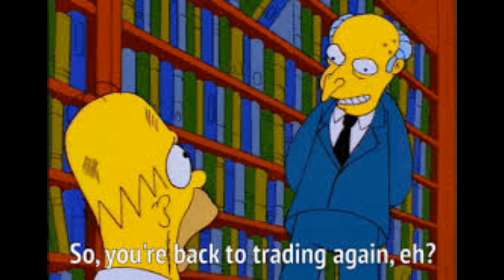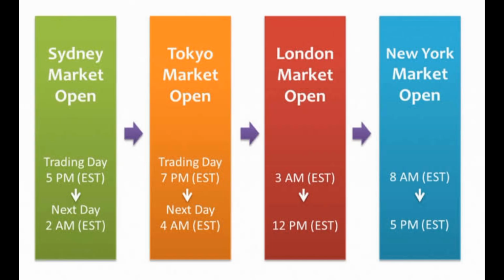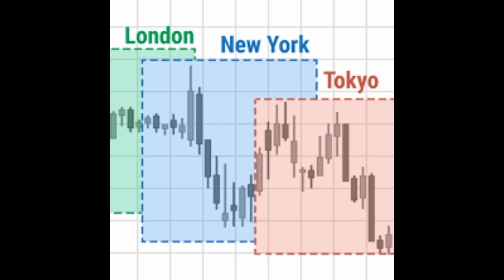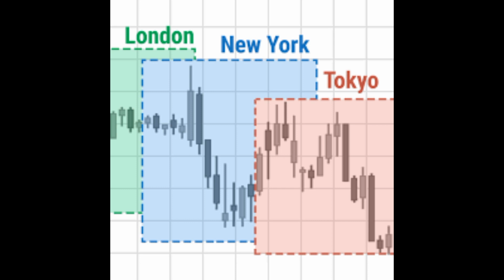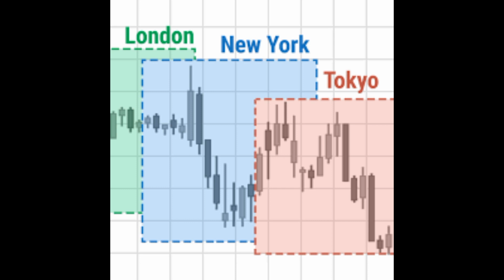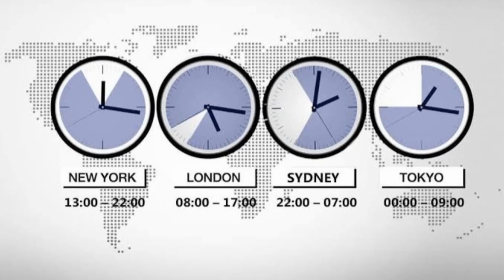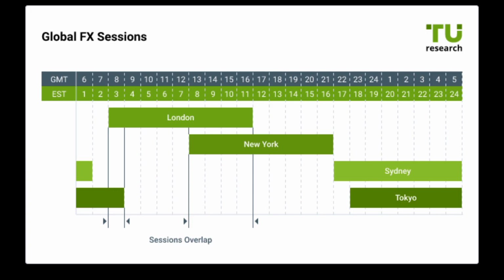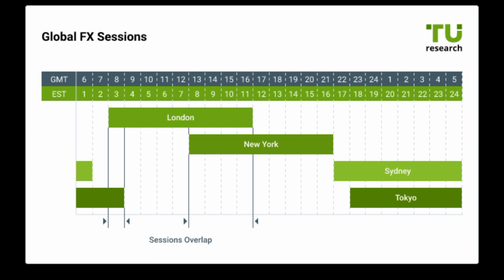FOREX TRADING SESSIONS:A COMPLETE GUIDE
Dive into the dynamic world of Forex Trading Sessions with Atilektrades! 📈 Unlock the secrets of each market session – from the Sydney to the Tokyo  sessions. 🌐 Gain insights, and key tips to navigate the global currency markets effectively. Join me on this educational journey as we explore the unique characteristics and opportunities presented during each trading session. Whether you're a seasoned trader or a beginner, this video is your guide to maximizing your trading potential in the diverse time zones of the Forex market.